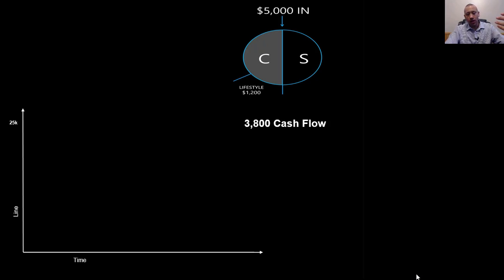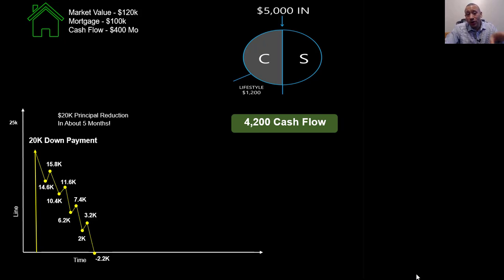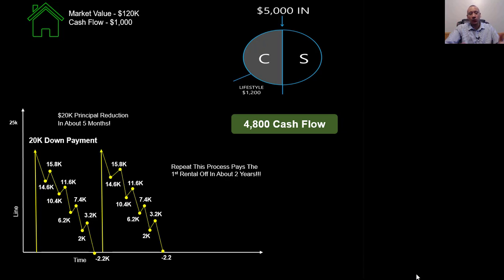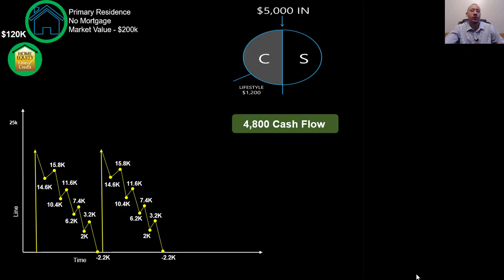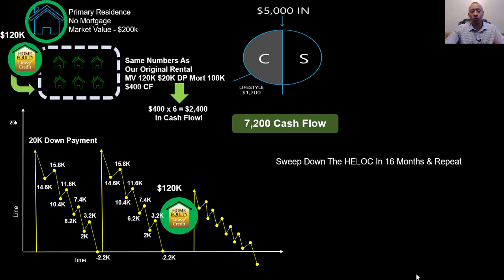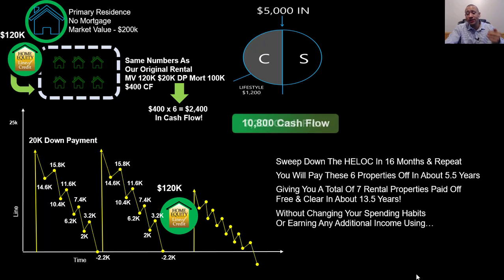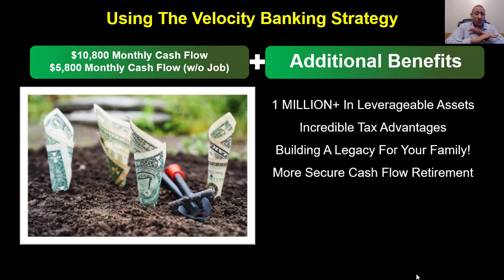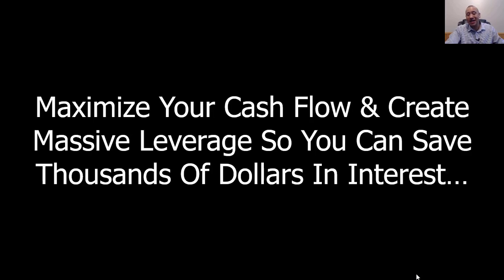Velocity Banking Video Series | Part 7 | How To Achieve Financial Freedom Using Velocity Banking!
Would you like to pay off your credit cards, student loans or even a 30-year mortgage in a fraction of the time without refinancing or sending in extra payments… While you learn to invest in real estate to build long-term wealth and leave a legacy for your family?

In this video series, I’ll show you how it's possible to go from living paycheck to paycheck to becoming completely debt free and building a 7-figure property portfolio in just over a decade using the velocity banking strategy.

Here are the links to the rest of the series so you can watch them all.

Velocity Banking Video Series | Part 3 | What Is The Difference Between A Line Of Credit & A Loan?

Velocity Banking Video Series | Part 5 | The #1 Wealthy Mindset Shift That You Need To Make Right Now!

Velocity Banking Video Series | Part 6 | How To Eliminate Debt In A Fraction Of The Time Using The Velocity Banking Strategy!

If you want to learn how to gain access to Mike’s #1 recommended real estate investing education services, check out our company introduction webinar where we share all the details.

*** Would you like step by step help with implementing these strategies?